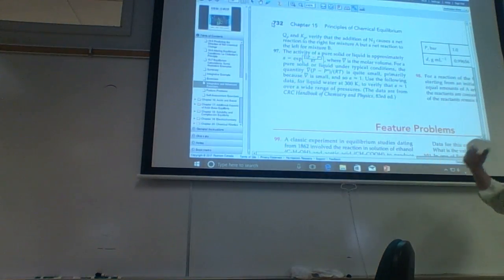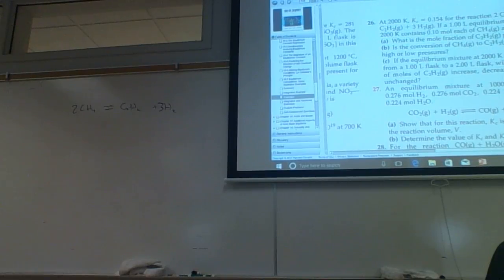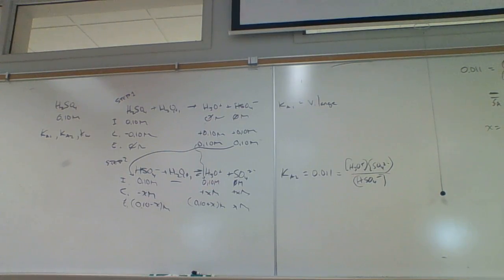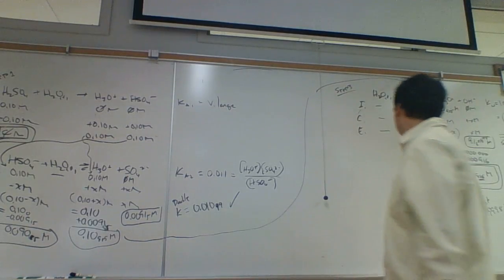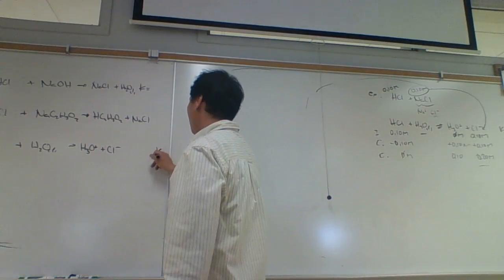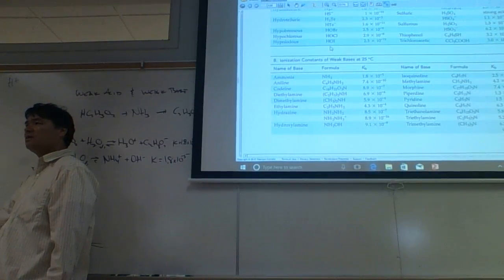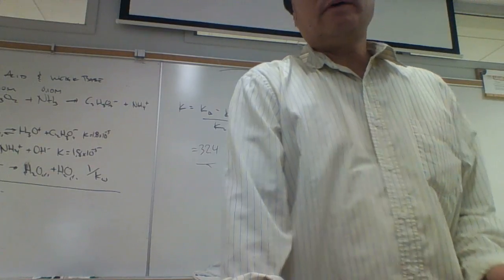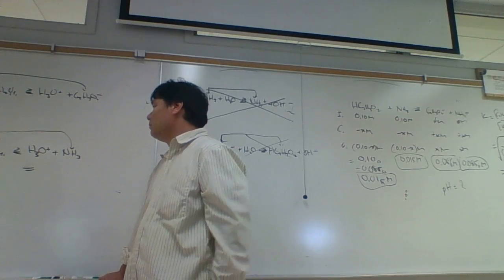Chem 1B 1206 100517